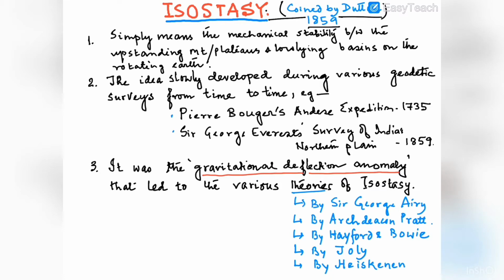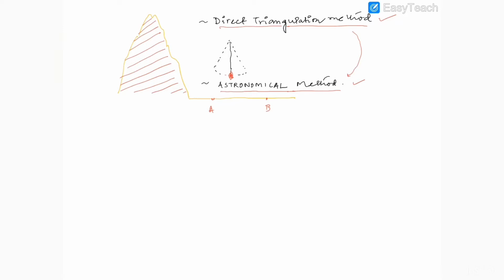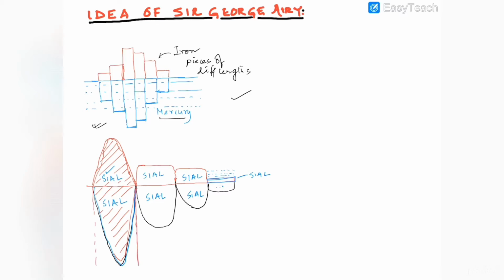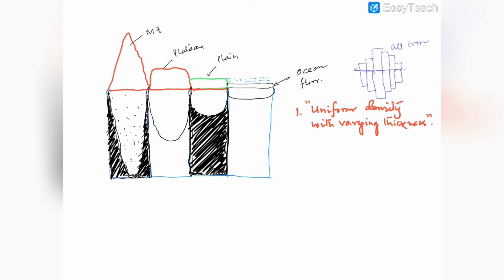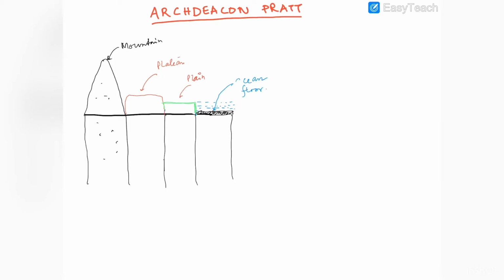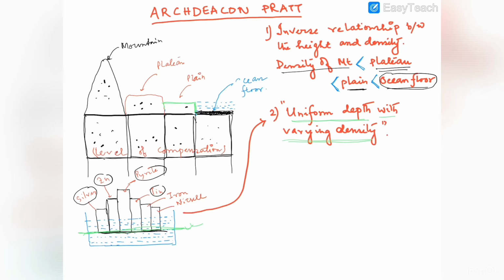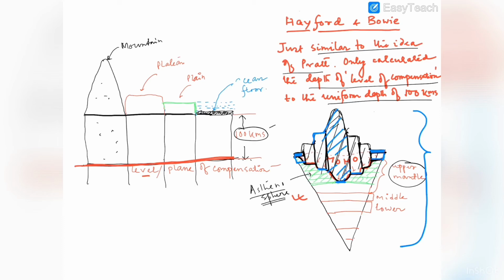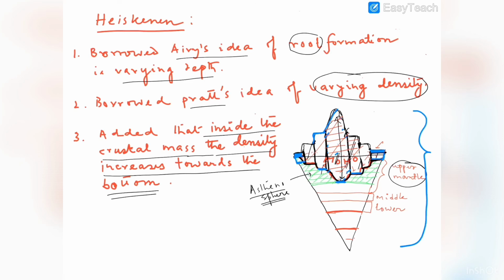GEOMORPHOLOGY-8/GEOGRAPHY MADE SIMPLE SERIES/UPSC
TOPIC COVERED isostasy